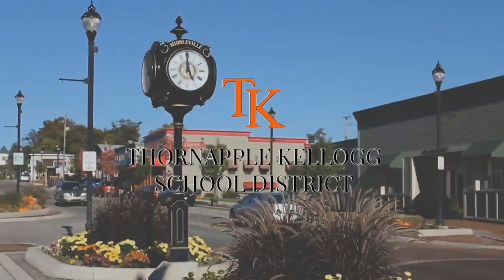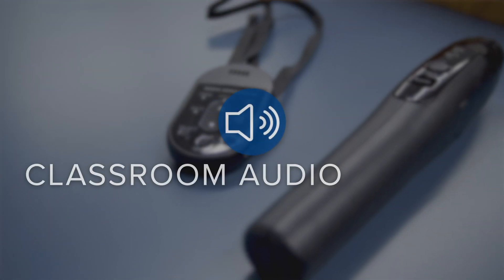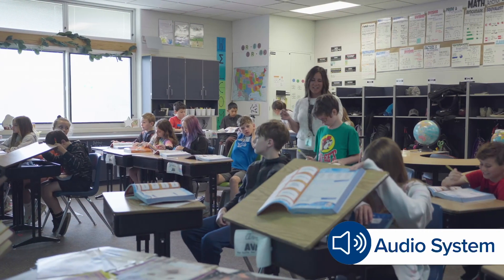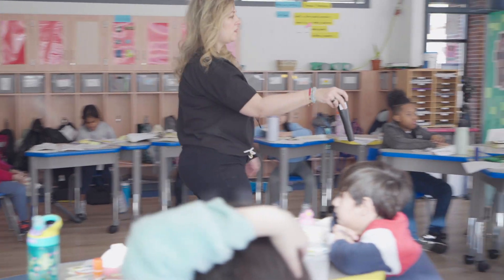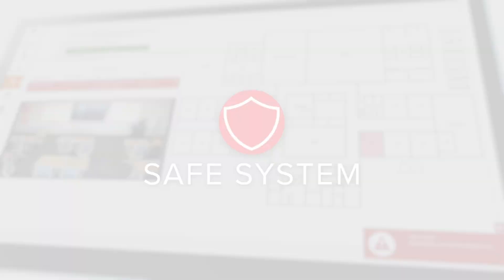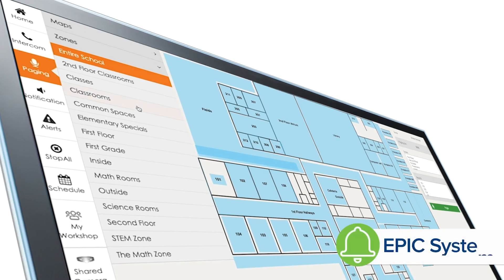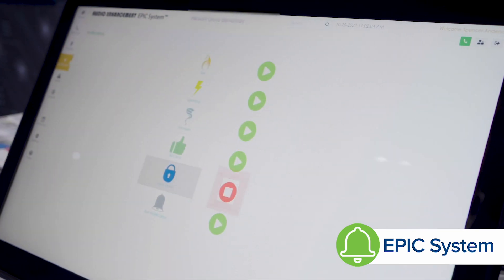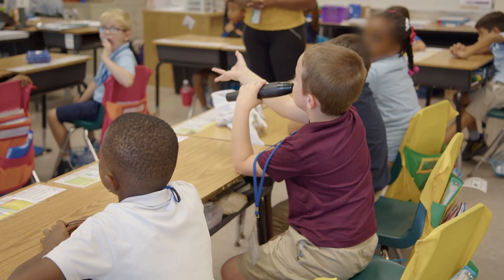Thornapple Kellogg SD Shares How Audio Enhancement Improves Learning